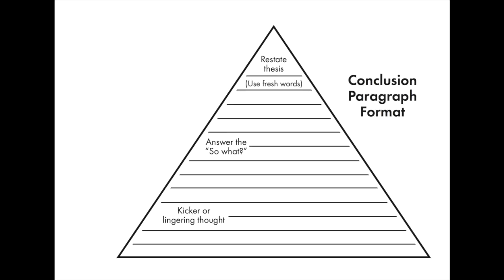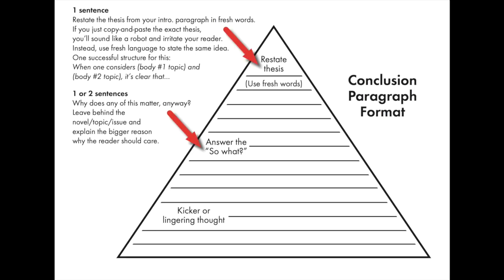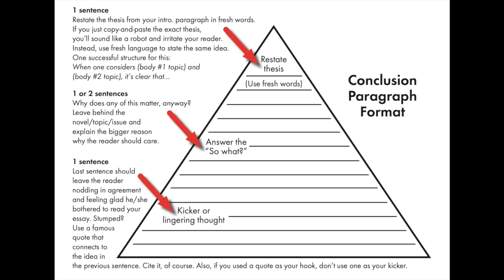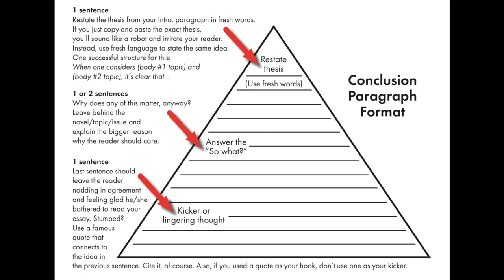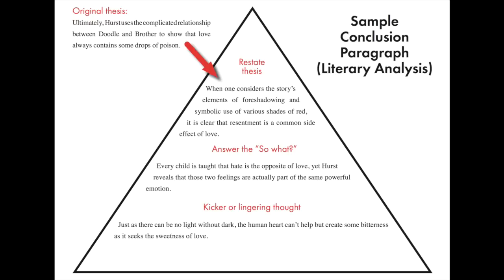How to Write a Concluding Paragraph, Easy Essay Conclusion Format, High School Teacher Vlog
An experienced high school English teacher shares tips and tricks to make your teaching life easier. Today, we’re talking about how to help our high school and middle school students write strong concluding paragraphs by following a simple three-sentence formula.